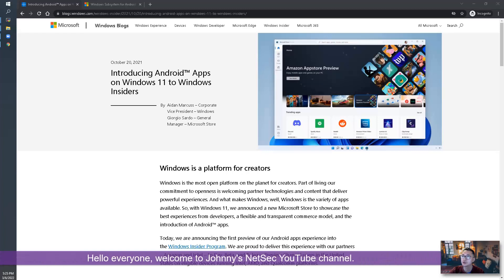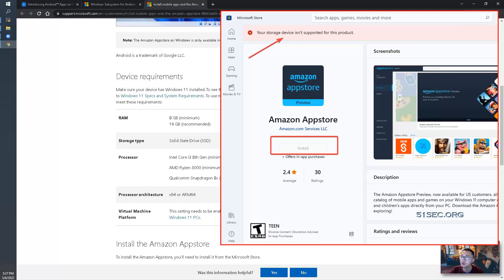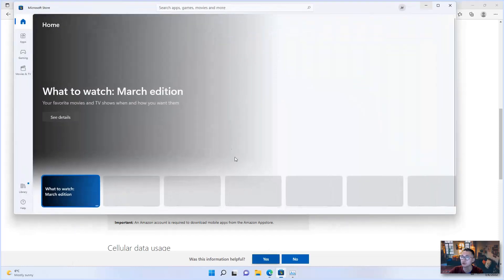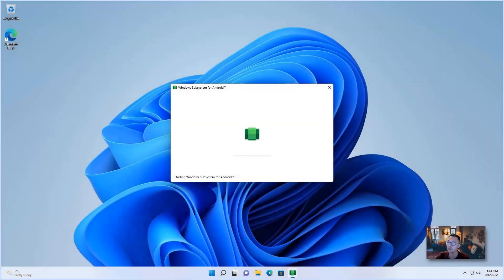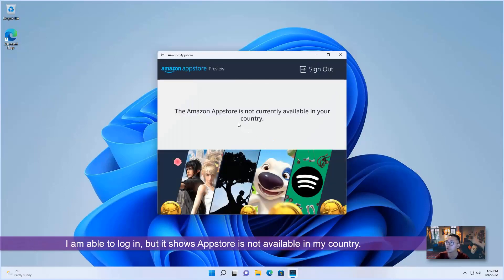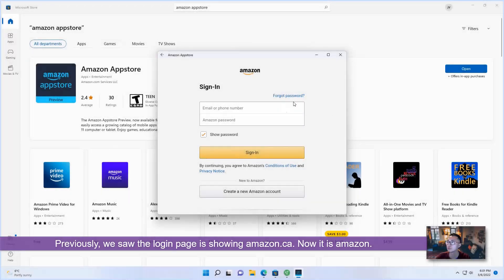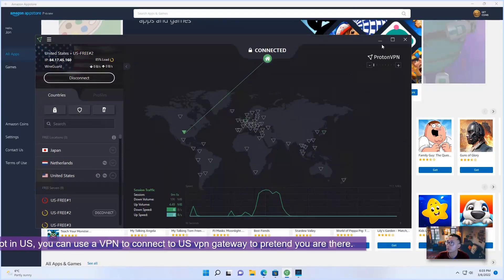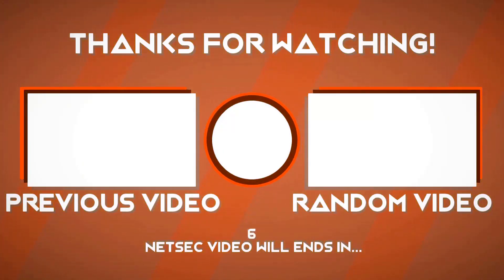Install Android Apps On Windows 11 Through Amazon Appstore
Microsoft has made installing Android Apps much easier now. Once your machine meet minimum system requirements and just a couple of clicks, you can install Amazon Appstore from Microsoft store. All other needed components will be also installed during installing Amazon Appstore. You might have a problem to sign in Amazon Appstore using Amaon account since it is only available for US area.

This video will show you how the installation of Amazon Appstore looks like and what those minimum system requirements looks like. It also shows using a personal vpn to log into Amazon Appstore because now it is only available for US region.

✅Steps:
1. Check and install System Requirements for WSA (Windows Subsystem for Android)
2. Search Amazon Appstore from Microsoft Store
3. Install Amazon Appstore with all other components automatically
4. Install Android Apps through Amazone Appstore